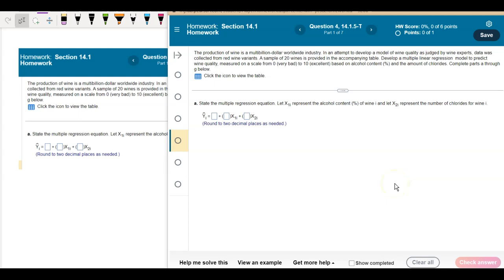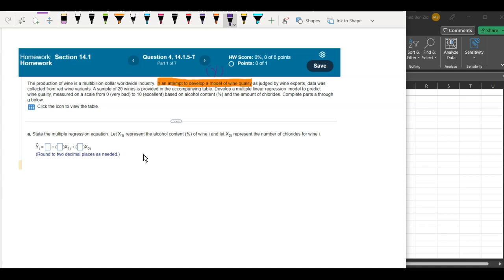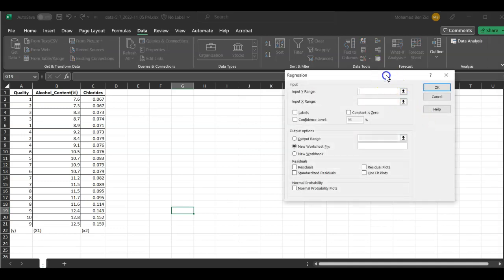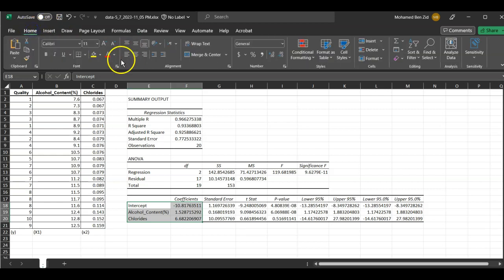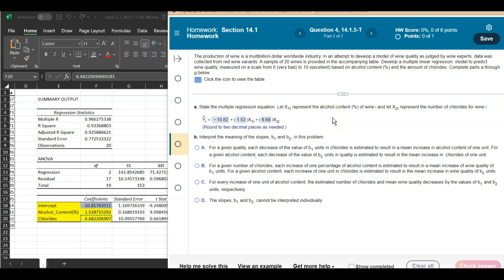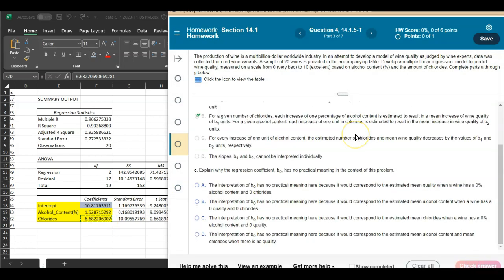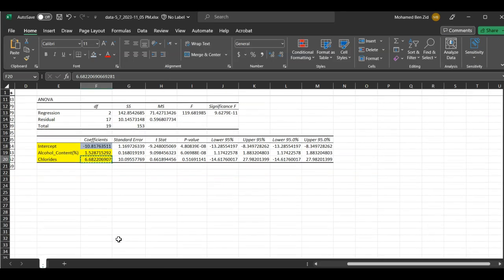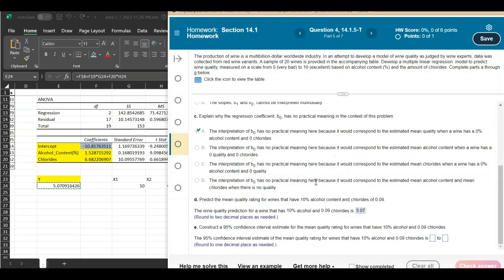Multiple Linear Regression from Raw Datat Using MS. Excel (Data Analysis and Interpretation) Part I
The production of wine is a​ multibillion-dollar worldwide industry. In an attempt to develop a model of wine quality as judged by wine​ experts, data was collected from red wine variants. A sample of 20 wines is provided in the accompanying table. Develop a multiple linear regression  model to predict wine​ quality, measured on a scale from 0​ (very bad) to 10​ (excellent) based on alcohol content​ (%) and the amount of chlorides. Complete parts a through g below.